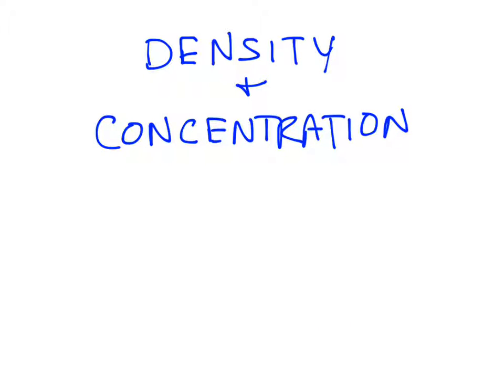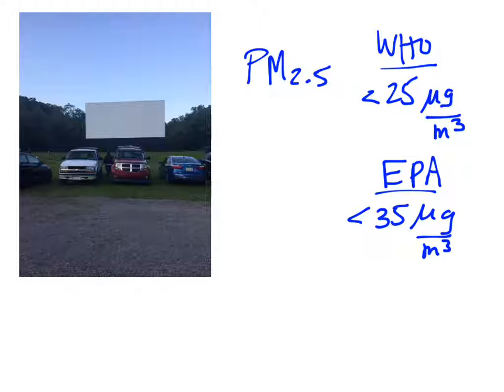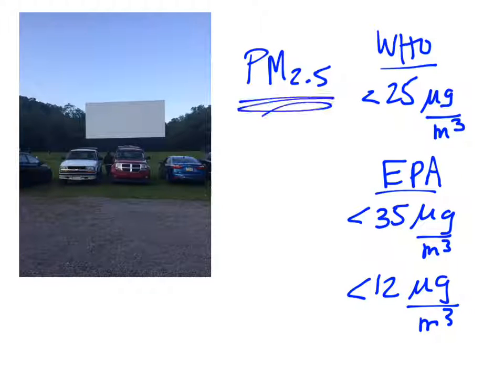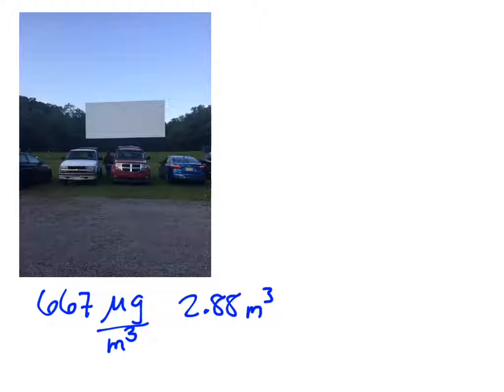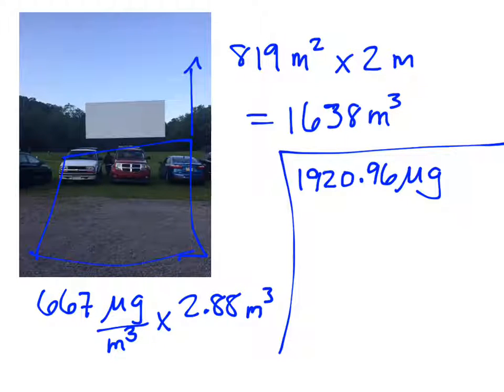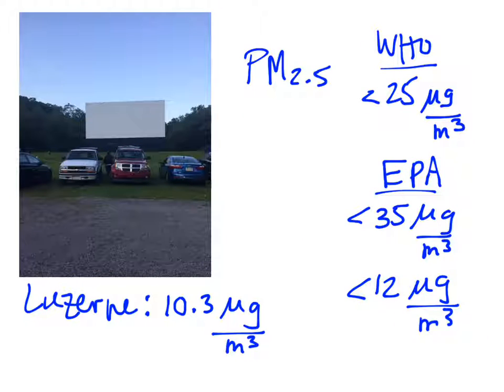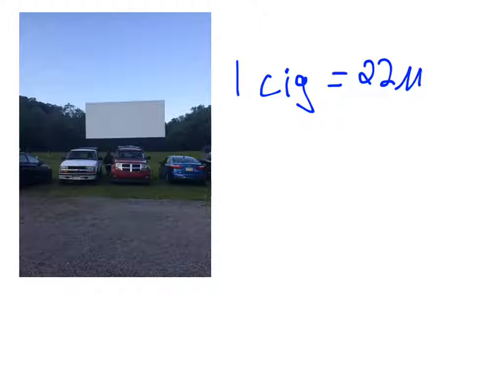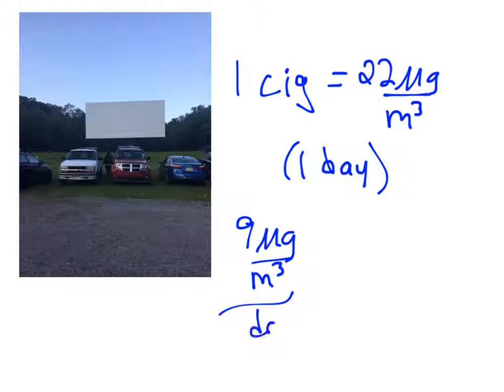Units of Density & Concentration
Corresponds to Unit 2B of Using & Understanding Mathematics, 7th edition, by Bennett & Briggs.